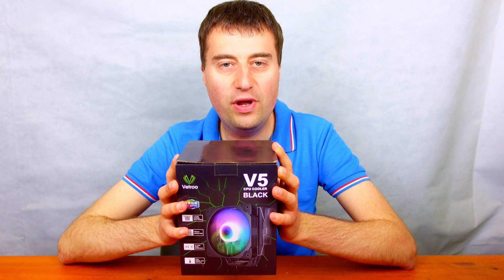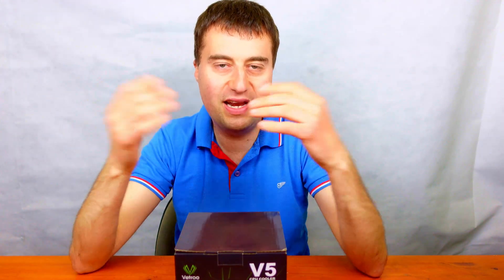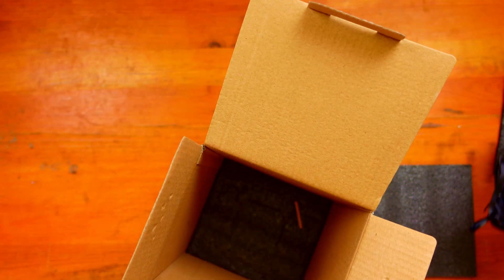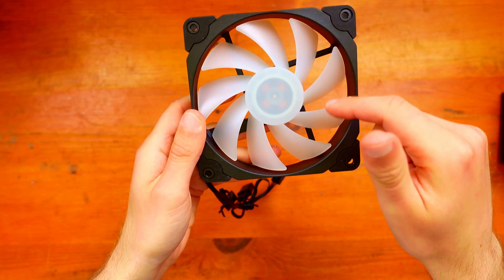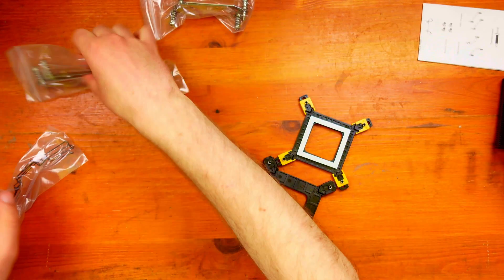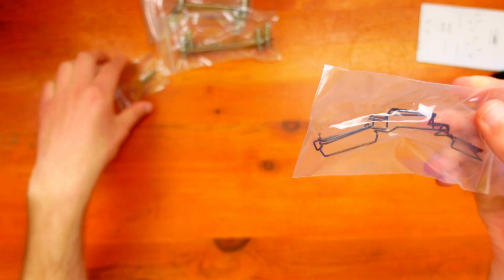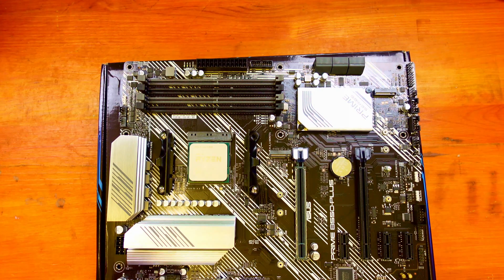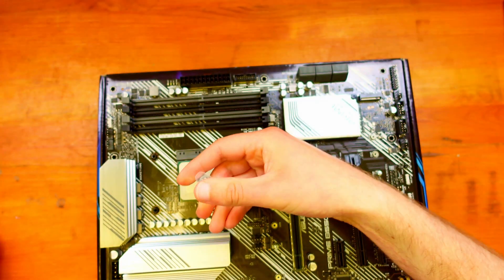Vetroo V5 CPU Cooler Unboxing and Installation (AM4 Ryzen)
I was really interested to see for myself how good this budget cooler really was. Jayz2cents was shocked how good it was and it seemed to perform better than his 240mm AIO, I was skeptical to say the least.

In this video we take an unboxing of the cooler and we do an an AM4 Ryzen Installation guide for this cooler so you can install this cooler yourselfs using this video guide.

I am happy to say that actually this thing is great, lovely ARGB lighting great looking well designed tower and quite often available for less than £30 here in the UK.

Overall a really good cooler and it will most likely be my go to for future builds if the pricing holds.
9/10 overall rating Vetroo. Nothing is perfect but this comes very close.

0:00 - Intro
1:33 - Unboxing
4:59 - AM4 Ryzen Installation
11:54 - Testing and Outro